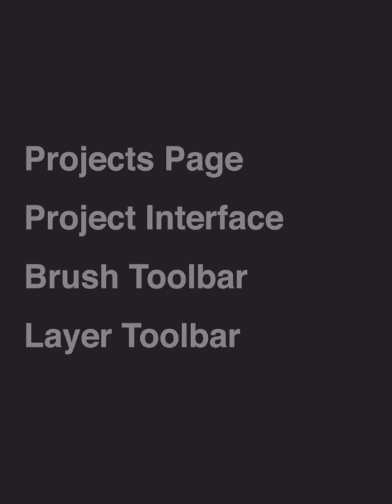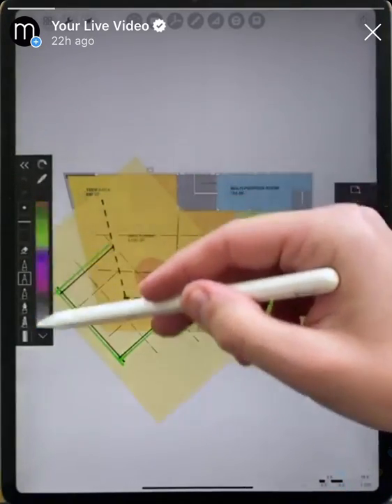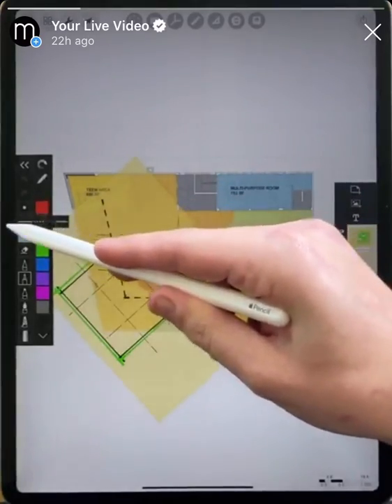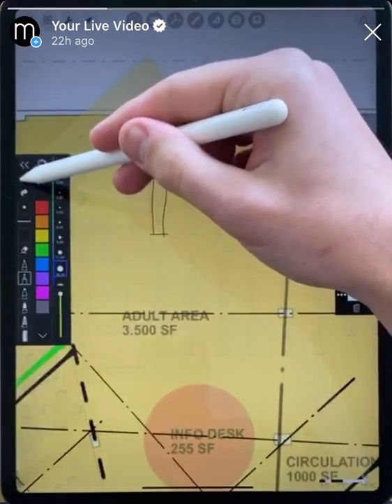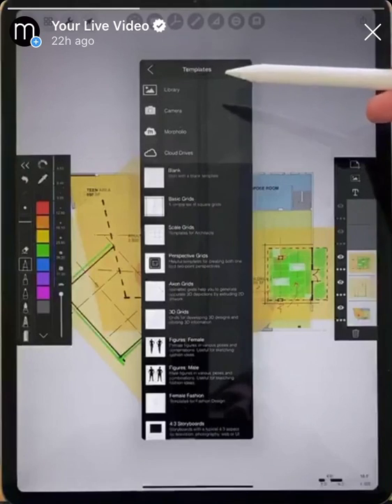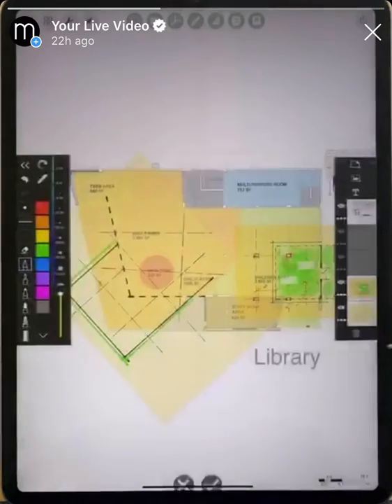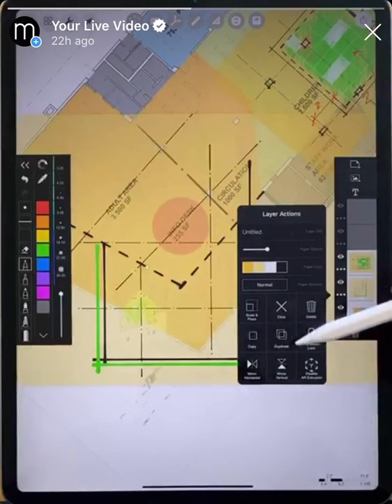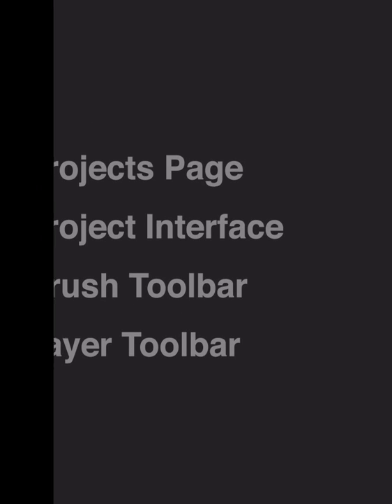How to Start Your First Drawing in Morpholio Trace - Tutorial for iPad Design Drawing (2020 - OLD)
➕ Timestamps
0:26 Projects Page
0:58 Project Interface

The Brush Toolbar
1:20 Brush Toolbar Intro
1:41 Set Your Pens
2:09 Custom Color Palettes
3:26 Deleting Color Palettes
4:13 Set Your Line-type
4:56 ScalePen

The Layer Toolbar
6:38 Layer Toolbar Intro
7:36 Add Layers, Images, Text
10:11 Layer Actions
13:31 Copy a Layer
14:11 Stack Layers

➕ Credits
Cover drawing by WORKac.
Featured drawing by WORKac.